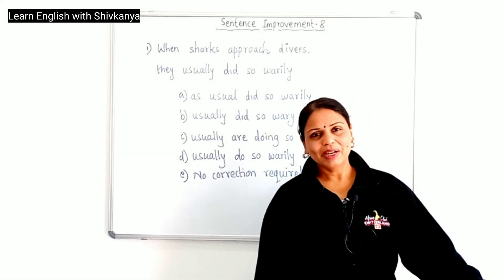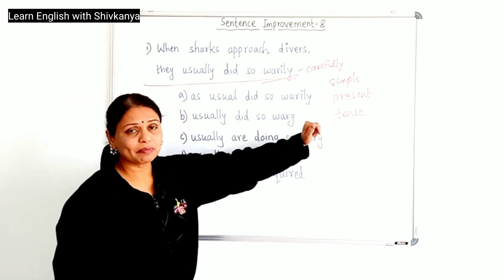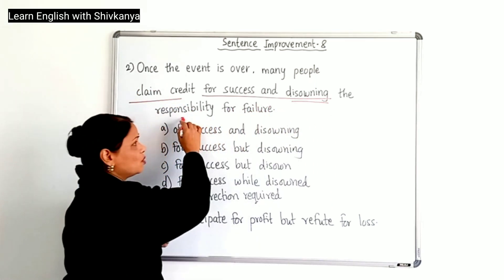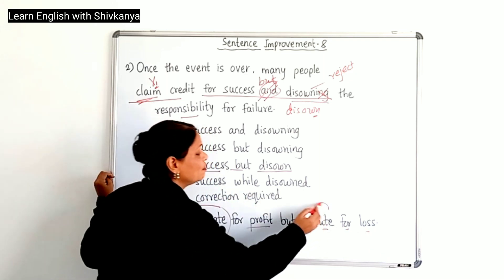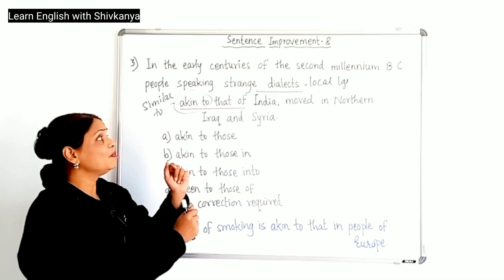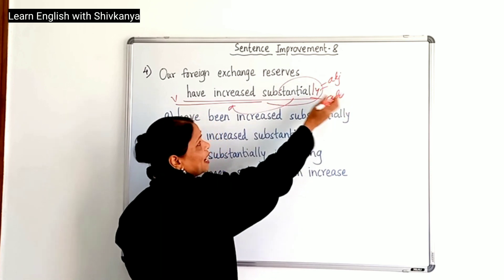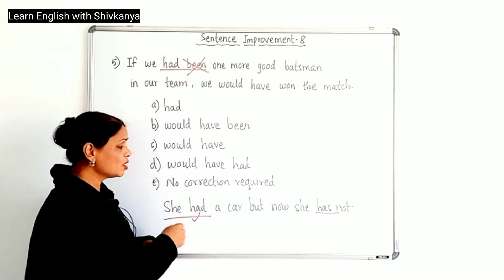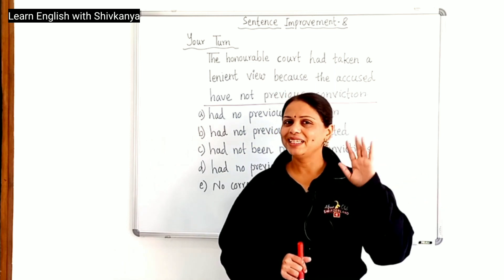[in English] Part 8 Sentence improvement/grammar rules/SSC BANK PO CPO CDS NDA UPSC for all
Part 8 Sentence improvement/grammar rules/SSC BANK PO CPO CDS NDA UPSC  @Learn English with Shivkanya

Welcome to the 'Sentence Improvement Series'.
Error detection or sentence improvement is one of the most important questions in all competitive exams. This sereies is going to help you  in your English studies. The grammar rules, the correct usage of idioms and phrases, the apt use of sentence structure etc are explained throughout the sereies. The past question papers are solved and a detailed explanation of every answer is given. Hope this will help you in a meaningful way.  All the best for your preparations and exams.

Please, share the videos with your freinds, teachers and exam aspirants. You are free to ask your doubts, questions in the comment section, they will be clarified. Thank you for your love, support and time.

Timestamp
0:00 intro
0:25  answer of the previous question
0:58 sentence 1
2:10 sentence 2
3:34 sentence 3
4:28 sentence 4
5:30 sentence 5
6:46 your turn
7:08 rxtro

How can I improve my sentence improvement?
What is sentence improvement questions?
What is sentence correction with example?
What is sentence improvement and construction?

How do you practice sentence correction?
What is sentence correction with examples?
How do I practice sentence Correction on the GMAT?
How do you approach a sentence correction question?
sentence correction exercises for competitive exams pdf
1000 sentence correction pdf with answers